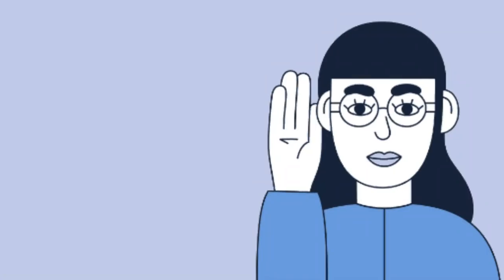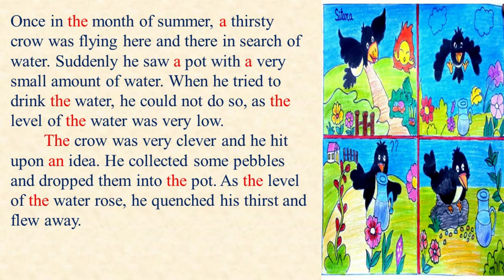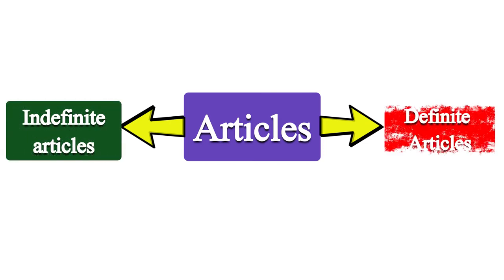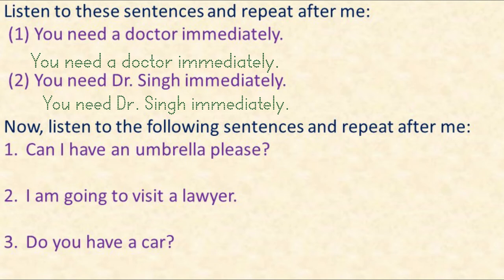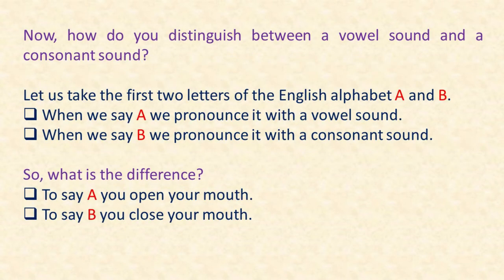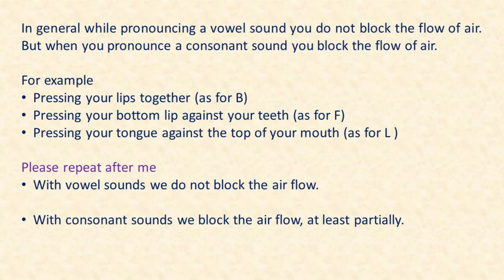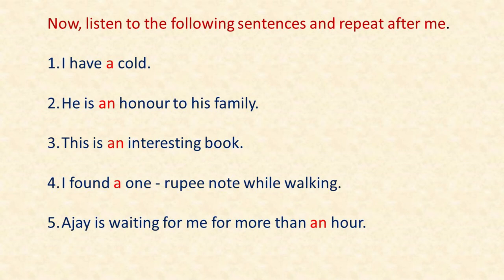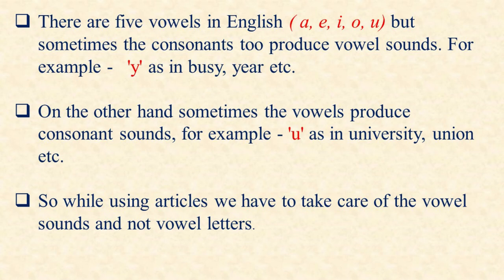0nline Spoken English Course: Articles: Module 1: Introduction Part 1